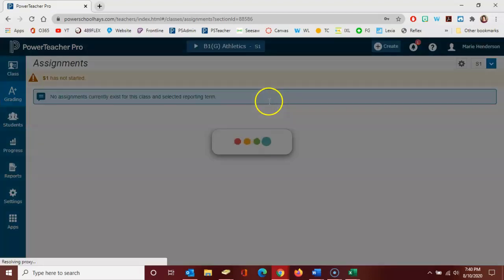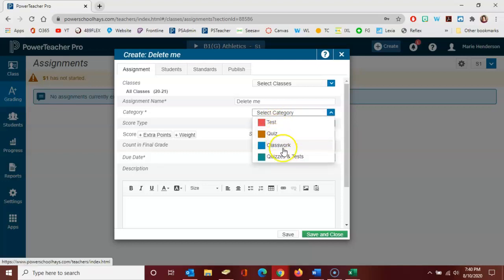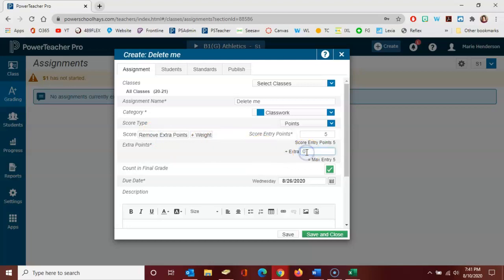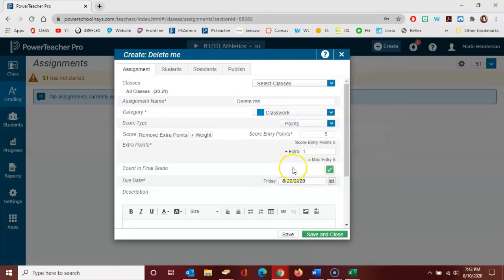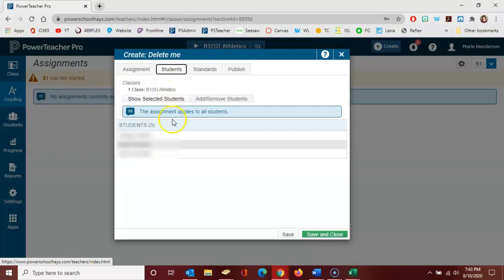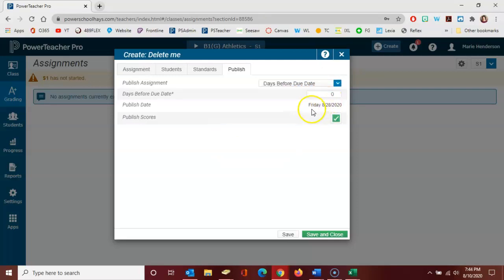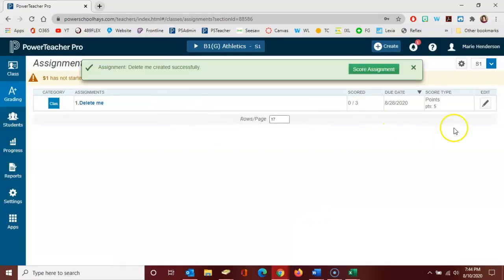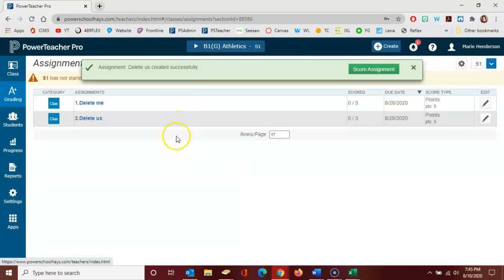PowerTeacher Pro: Creating an Assignment